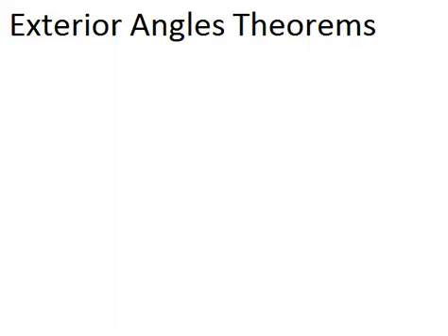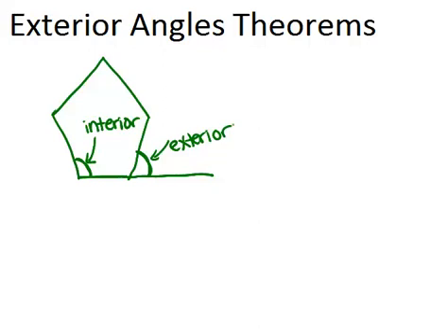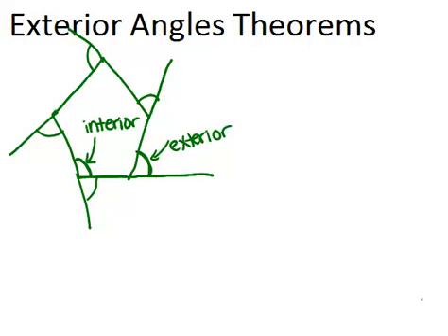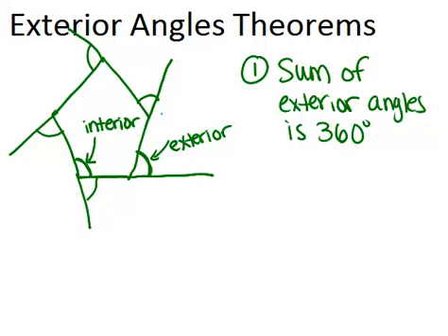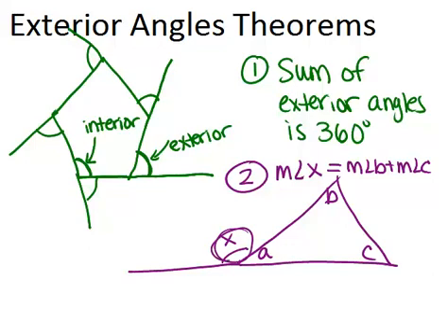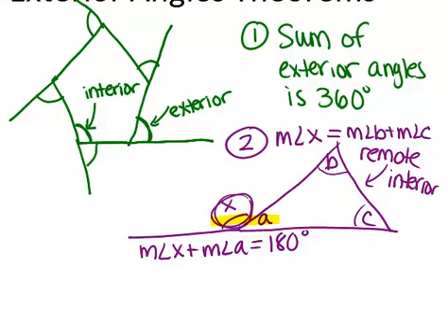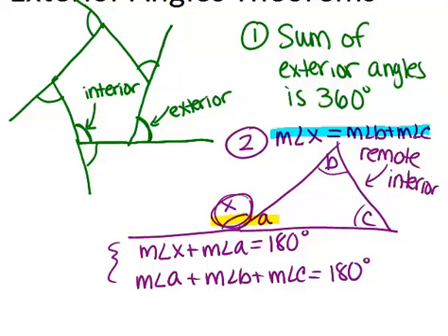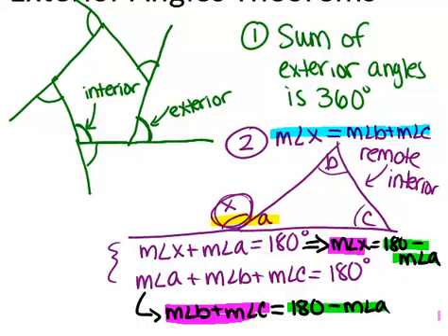Exterior Angles Theorems: Lesson (Geometry Concepts)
Here you'll learn what an exterior angle is as well as two theorems involving exterior angles: that the sum of the exterior angles is always 360° and that in a triangle, an exterior angle is equal to the sum of its remote interior angles.

This video gives more detail about the mathematical principles presented in Exterior Angles Theorems.